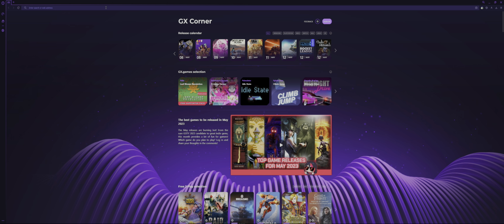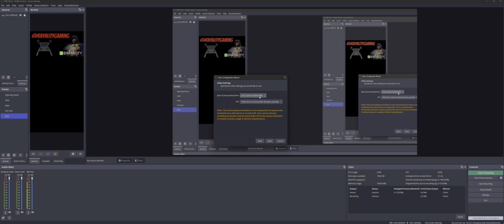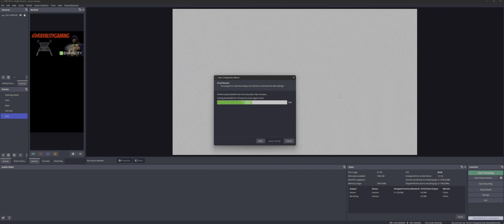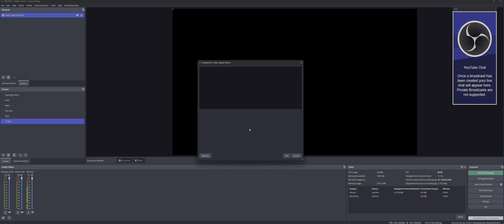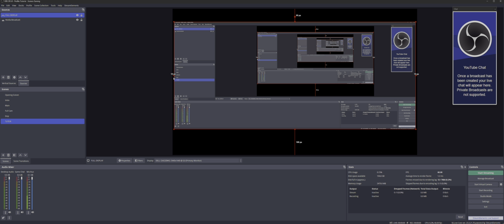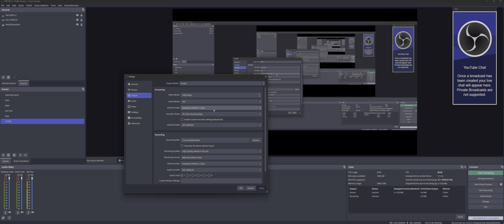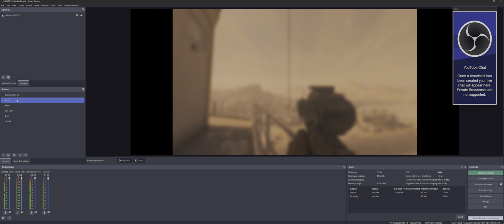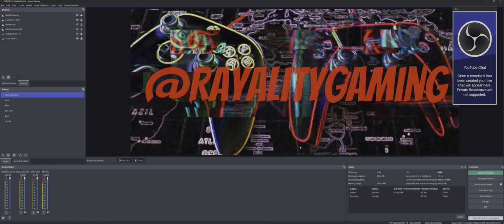Simple OBS Tutorial for Beginners: Basic Installation and Setup (Ready to Stream/Record)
In this video, I will explain how to download, install, and setup OBS Studio for streaming and recording. You should be up and running in no time.

Check out the Gaming Channel: Youtube.com/RayalityGaming
SUPPORT THE PLATFORM

$CRURAYALITY

DONT FORGET TO CHECK OUT GREYREGIME.TV